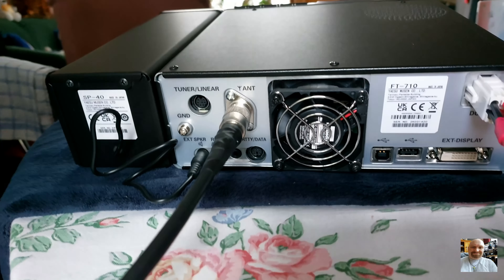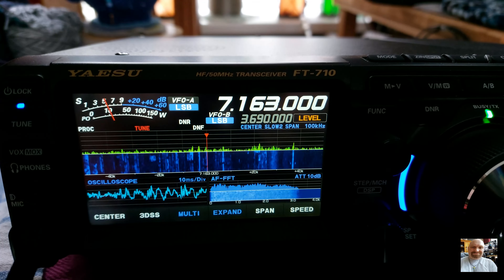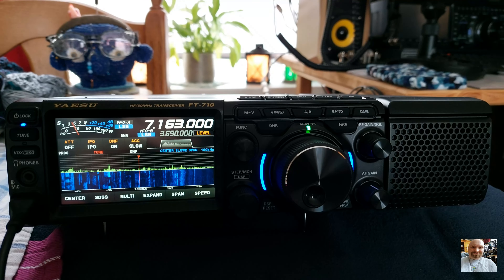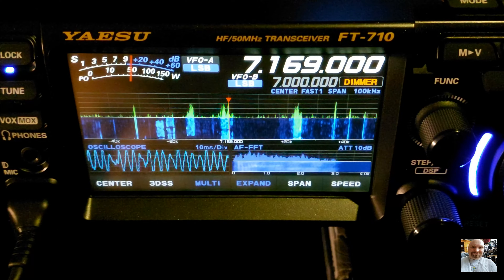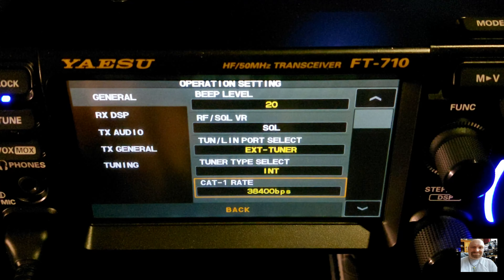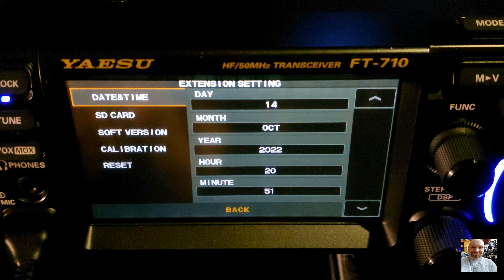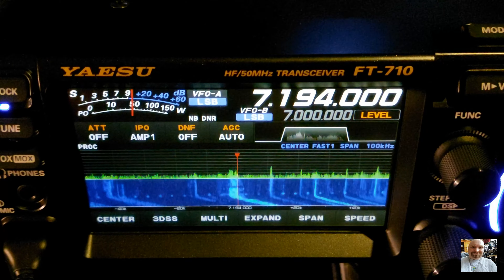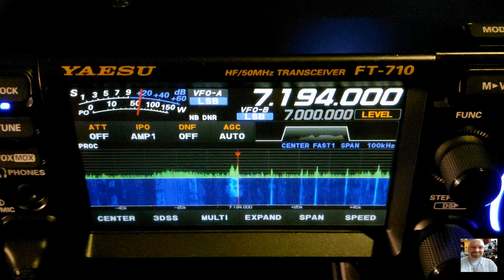Yaesu FT710 The New one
This is a Clip about the New Yaesu FT710 with some Settings en Function and sound exemple the Receiver is very good and very sensitiv the Filter working fine and the New Sound system works realy good you can hear that in this Video..
hpe you enjoy the radio

Vy 73 de Bert PA5HR